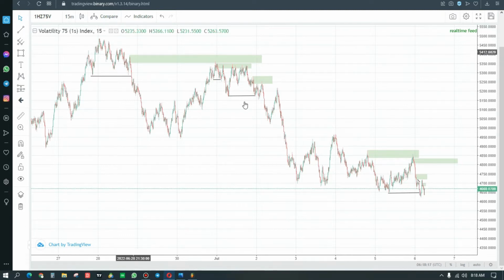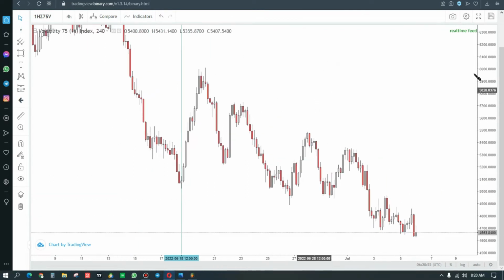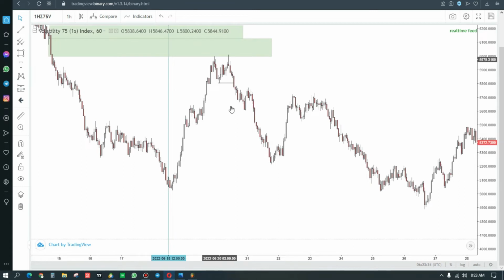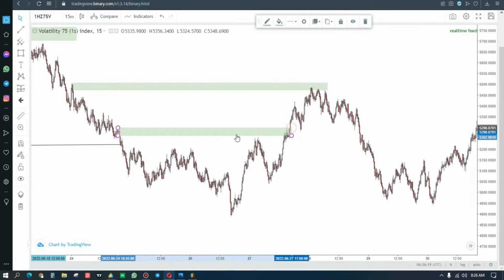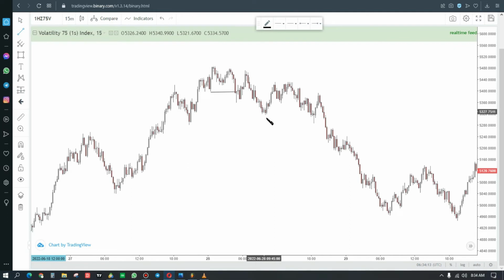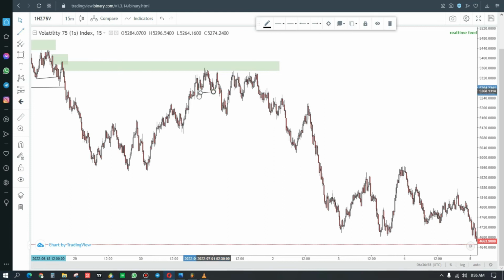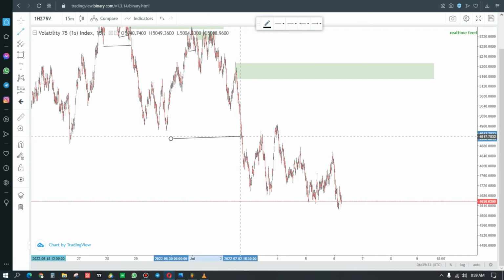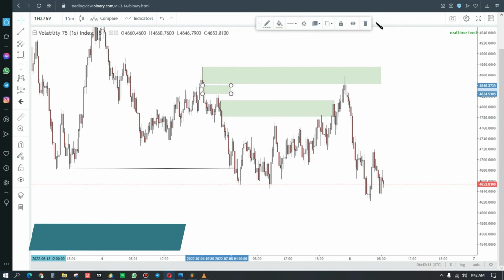How I Use My Strategy To Trade Deriv Indices Using Supply and Demand_-_ Blues WallStreet Community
Make Money Trading  Deriv Volatility Indices And Boom and Crash
Step By Step Forex Trading Beginners' Guide
How To Trade Deriv S Full Course
Blues Wallstreet Community
Simz BWS
Smart Money Concepts Course